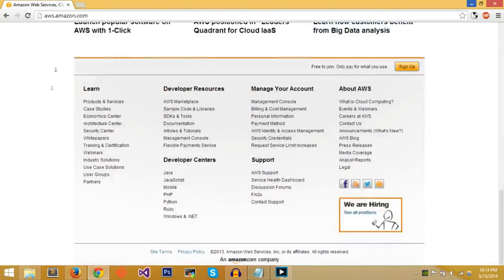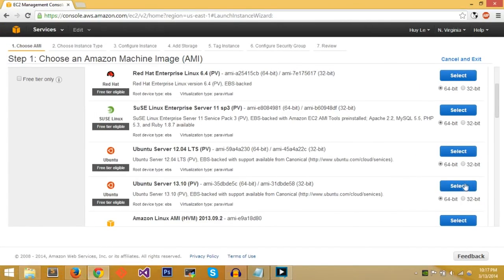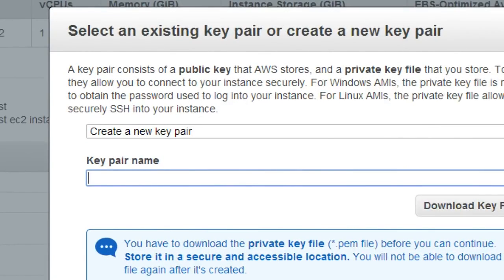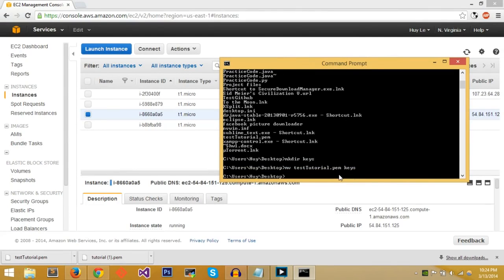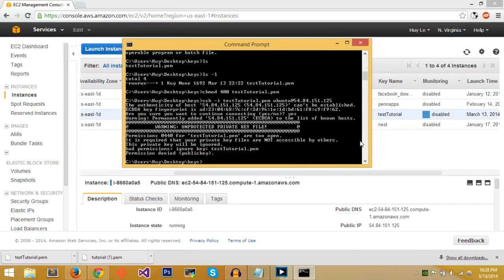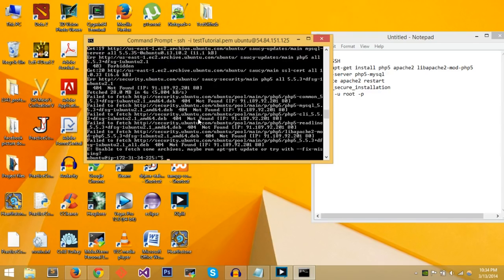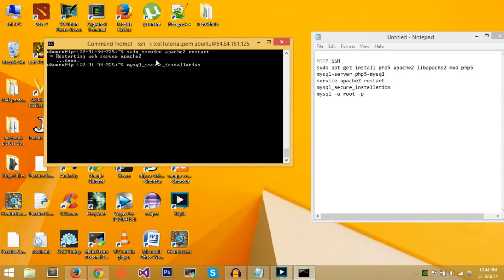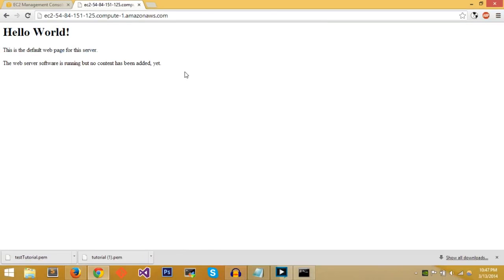How to Setup Amazon Web Services EC2 Instance with Apache, PHP, MySQL